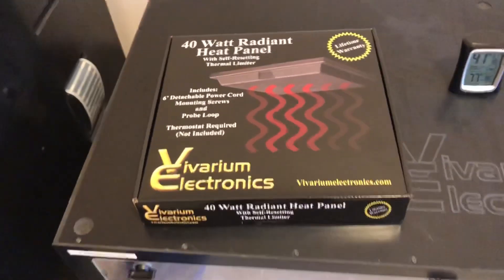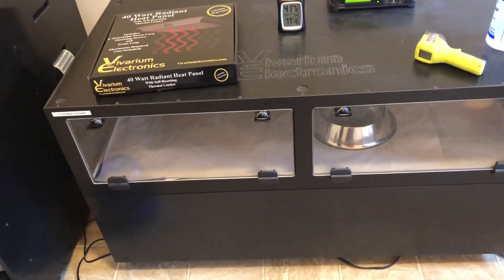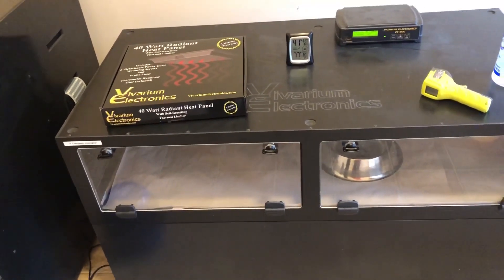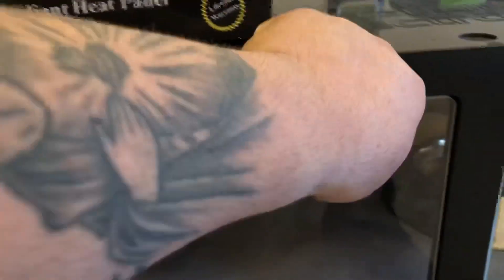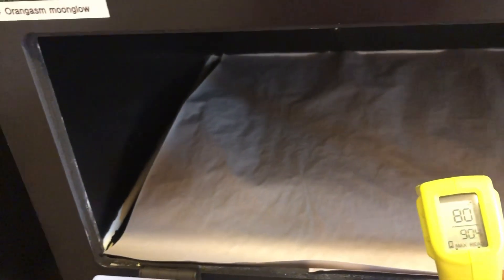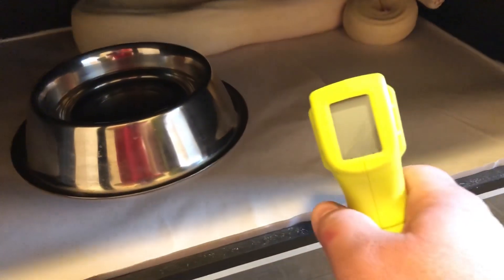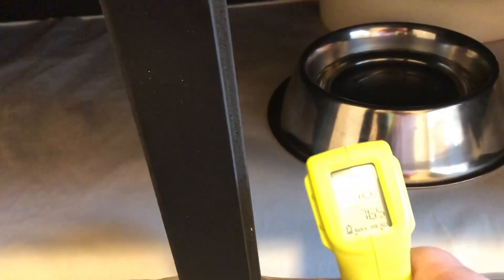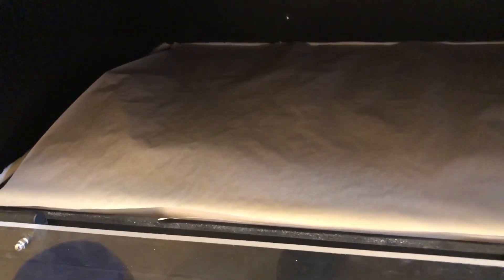Episode 125 Reptile basics heat panel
Short review on install and impressions of the vivarium electronics radiant heat panel